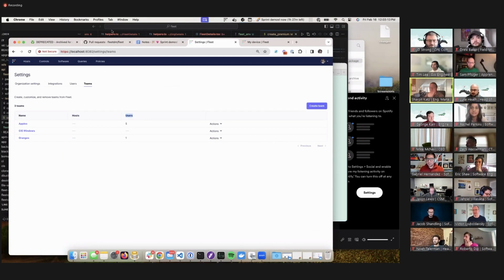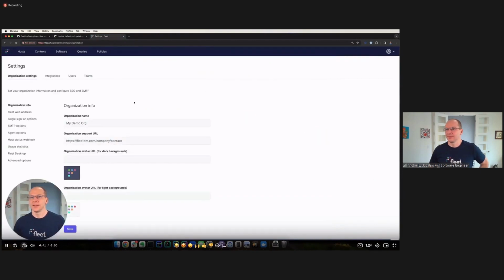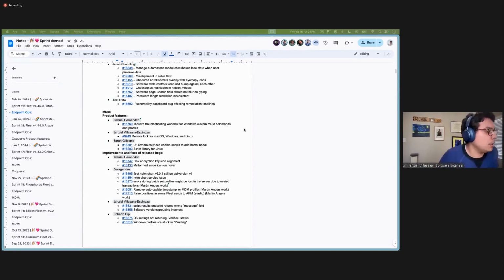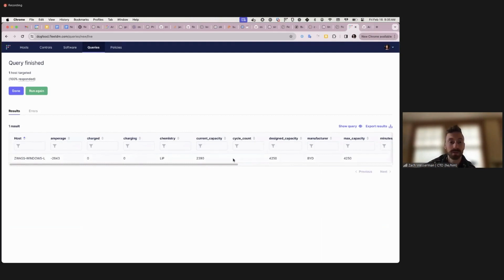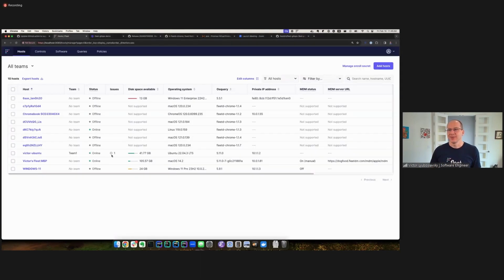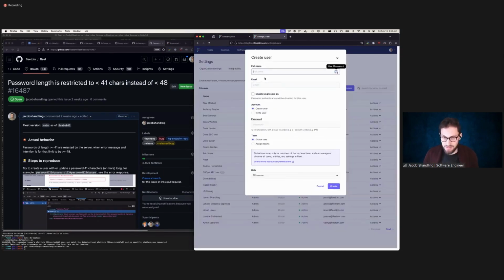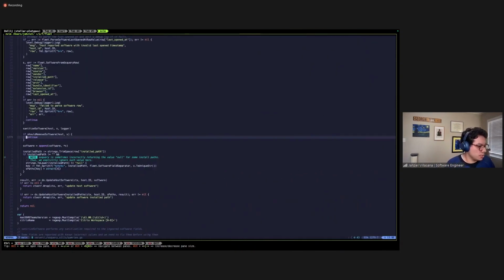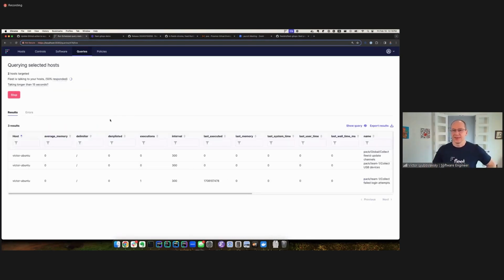Sprint demos - Fleet 4.45.0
Before each release, the Fleet engineering team gets together to demo some of the changes applied within the 3-week sprint.